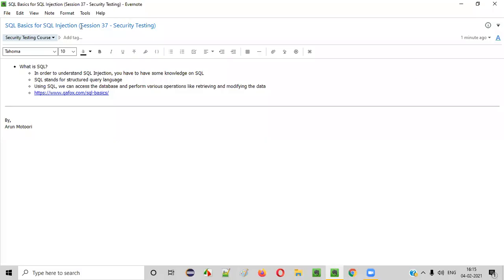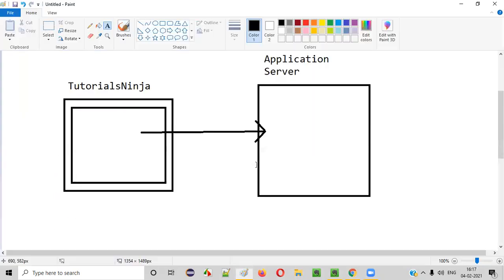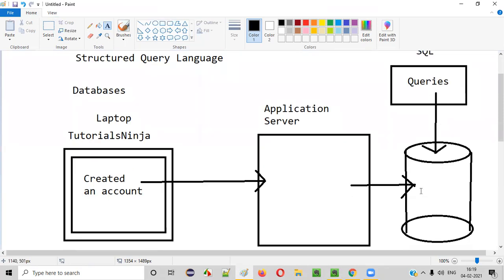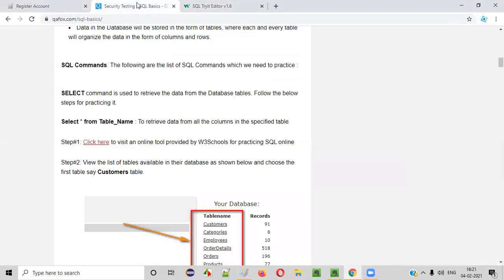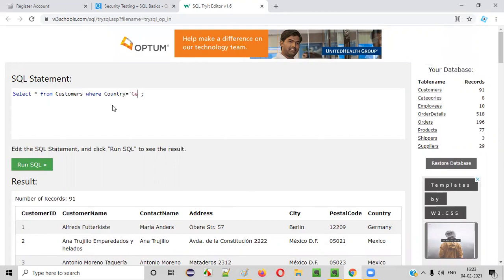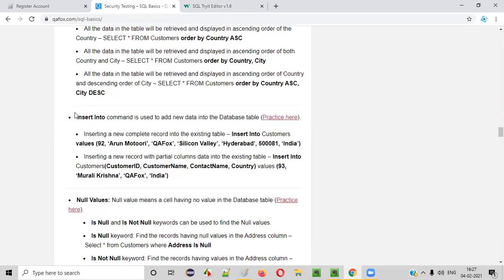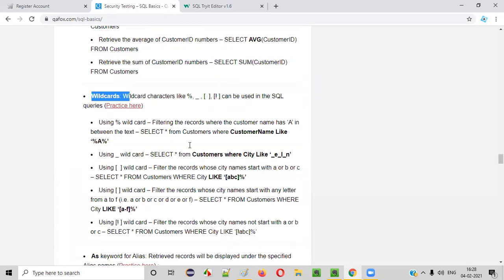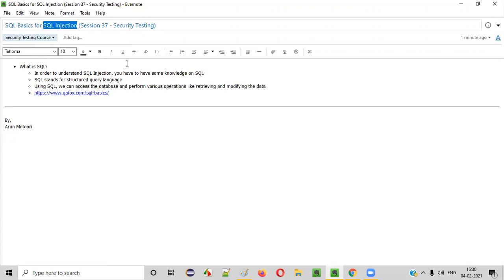SQL Basics for SQL Injection (Session 37 - Security Testing)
In this video, I have walked you through the list of SQL Basics that you have to learn/know to understand/work with SQL Injection Vulnerability in the coming Security Testing sessions.